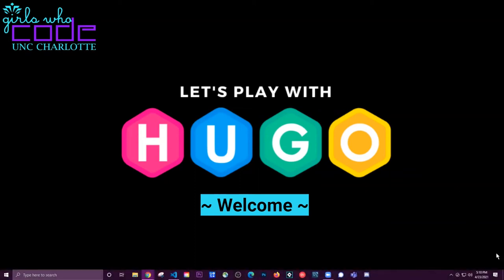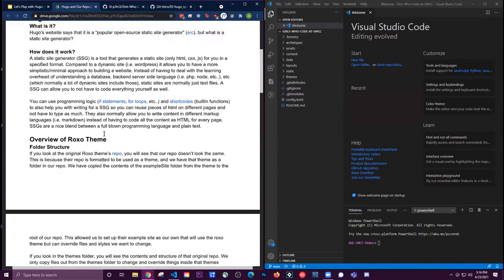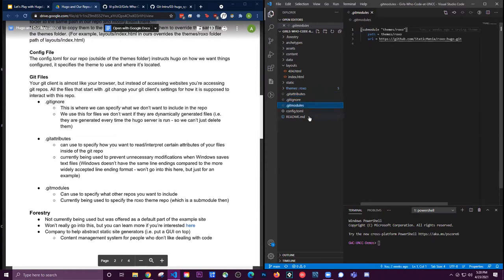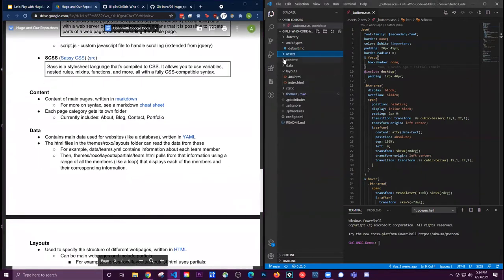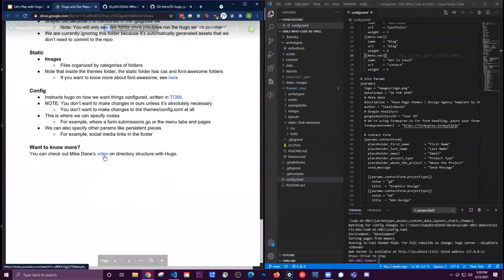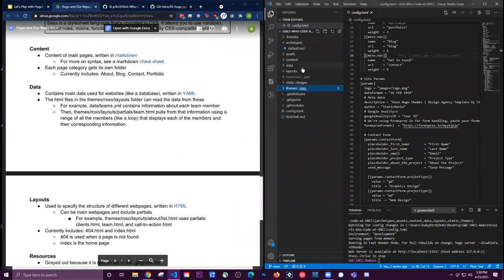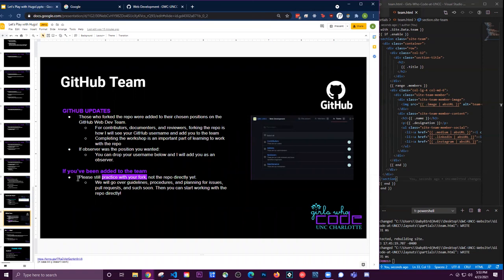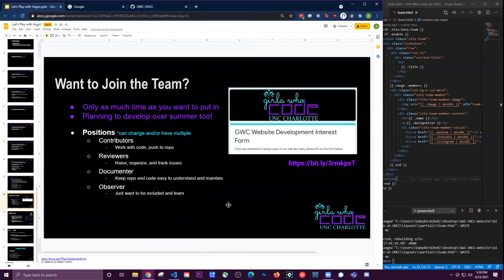Let's Play with Hugo!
This is a workshop from a Girls Who Code at UNC Charlotte meeting where we walked through the folders in our website repo and then practiced making some changes to the template site. In this workshop, you can learn about Hugo, the various folders and file types used in our repo, and test out making changes with your own fork.

Please note the following resources are viewable as a UNCC student.
Public versions should be available soon.

If you do not have VS Code, a GitHub account, or Hugo installed, see the setup guide from the last GitHub workshop here:

Workshop Facilitator:
Ash Harmon, GWC UNCC Web and Media Chair

Workshop Co-Creators:
Ash Harmon
Alex Rodriguez, Pentester and Sysadmin